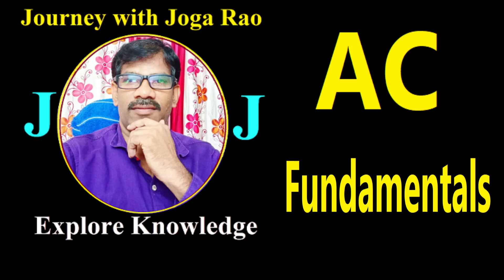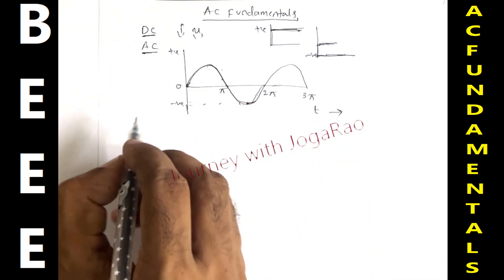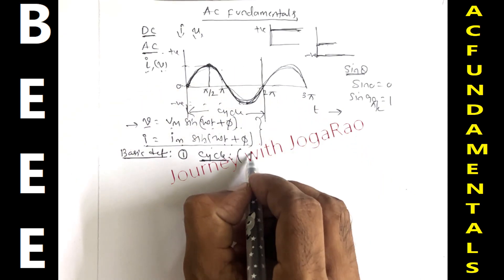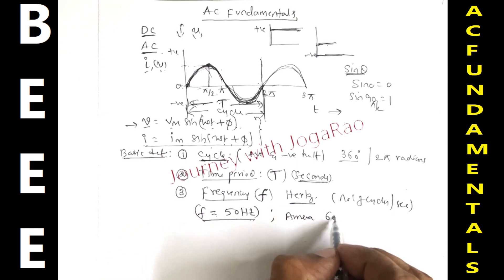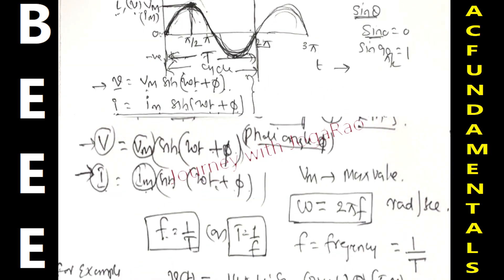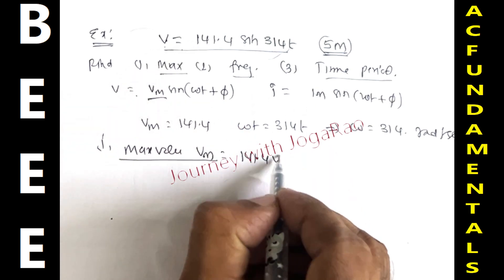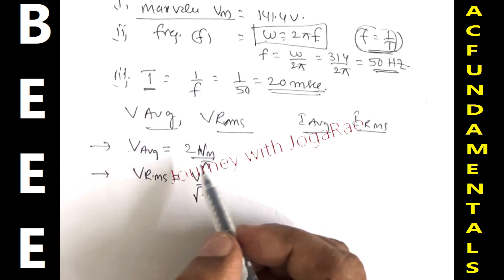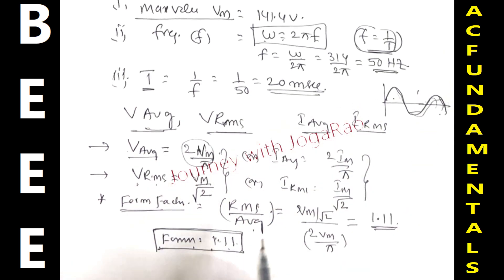AC Fundamentals in Telugu | Basic Electrical & Electronics Engineering | Journey with Joga Rao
Subject: Network Theory/Basic Electrical & Electronics Engg
Topic:  AC Fundamentals